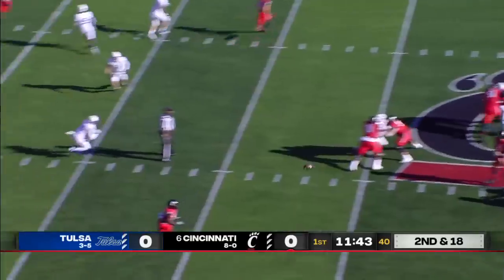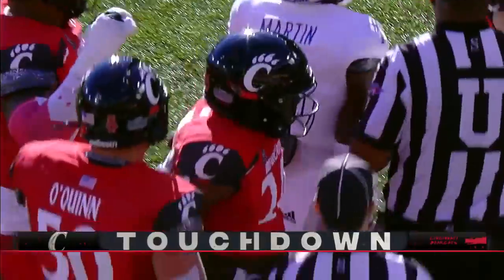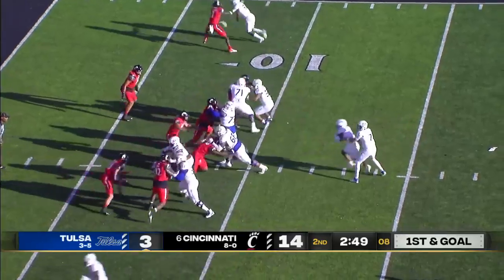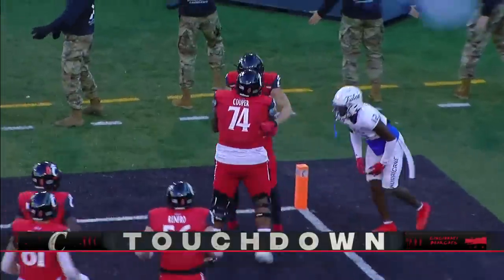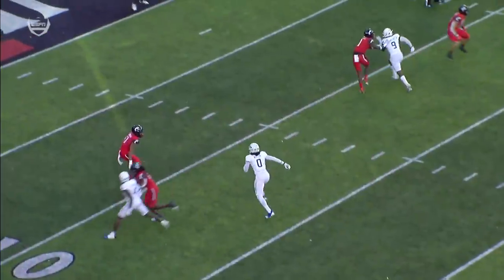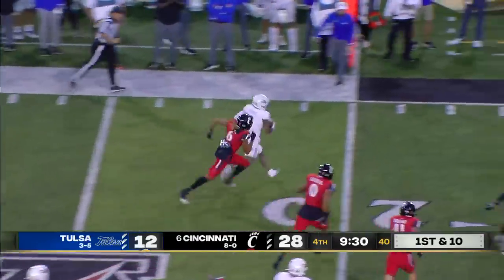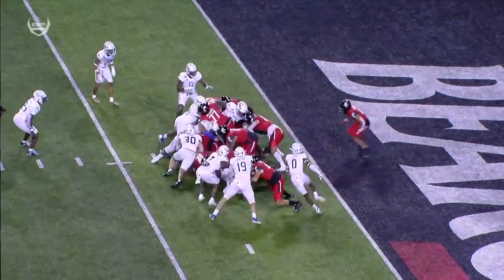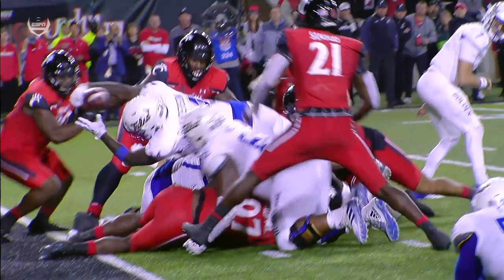Tulsa Golden Hurricane at Cincinnati Bearcats | Full Game Highlights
No. 6 Cincinnati survives a late charge from Tulsa to win, 28-20, during Week 10 of the 2021 college football season. Bearcats QB Desmond Ridder throws for 274 YDS, 2 TD & 1 INT while rushing for another score.